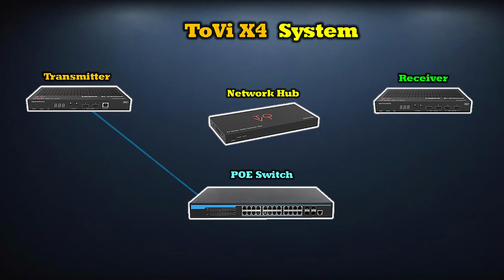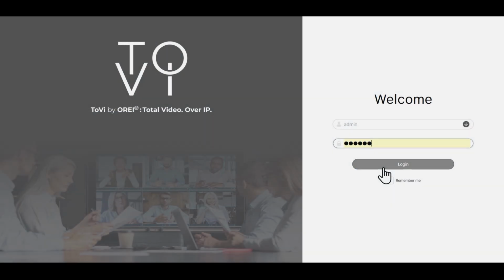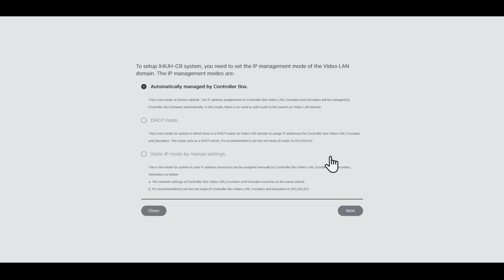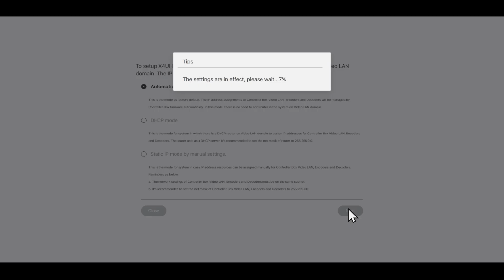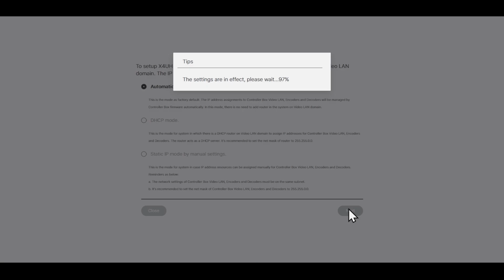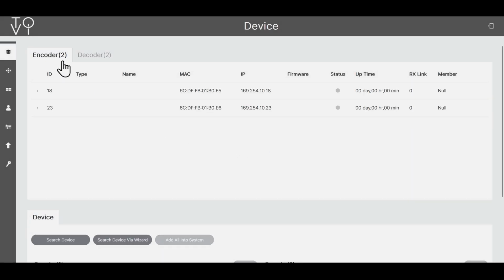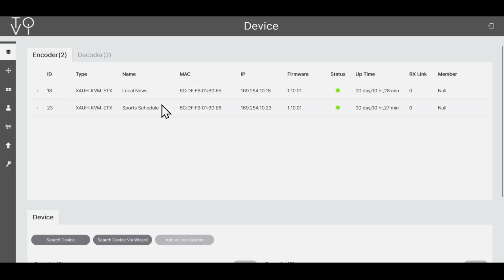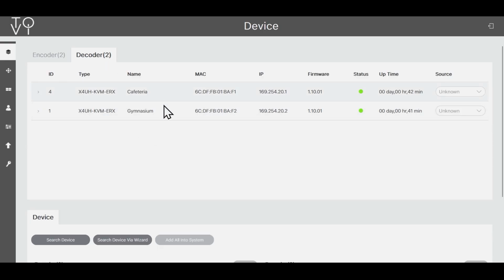AV Over IP for Schools & University | ToVi Classroom Setup Made Simple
ToVi X4 Series – AV Over IP Platform (4K with KVM & Video Wall Support)

The ToVi X4 Series is a high-performance AV over IP solution designed for scalable, professional AV distribution across commercial environments. Built on advanced compression technology, it delivers 4K@60Hz 4:4:4 video with ultra-low latency over standard network infrastructure, making it ideal for control rooms, classrooms, digital signage, and enterprise deployments.

🚀 True 4K AV Distribution Over IP

Transmit uncompressed, high-quality 4K video over Cat6/6A/7 cabling up to 100 m (330 ft) with precise color accuracy and smooth performance.

🔄 Scalable & Flexible System Architecture

Supports:

Point-to-point
One-to-many
Many-to-many routing
Matrix switching
Video walls up to 9×9

This makes the X4 Series a complete AV distribution platform, not just an extender.

🎛️ Integrated KVM & Full Signal Extension

Extend and control:

Audio (analog + digital)
USB (keyboard/mouse control)
IR, RS-232, CEC

All over a single network cable, enabling centralized system control and remote operation.

🔌 Dual Input Flexibility (HDMI + USB-C)

Seamlessly connect modern and legacy devices with:

HDMI input
USB-C input (with auto-switching & power delivery)

Automatically switches to the active source for smooth operation.

🎧 Advanced Audio Support

Supports premium formats including:

Dolby Atmos
DTS:X
LPCM 7.1

With ARC/eARC, S/PDIF, and analog audio routing for flexible audio integration.

🌐 Network-Based Control & Management

Control and configure the system via:

Web GUI
TCP/IP / Telnet / SSH
RS-232 / IR

Centralized management through the ToVi control box enables easy switching, grouping, and video wall configuration.

⚡ Efficient Installation with PoE
Runs on 1G Ethernet network
Supports PoE (Power over Ethernet)
Reduces cabling and simplifies deployment
🎯 Ideal Applications
Classrooms & campuses
Corporate offices
Control rooms & EOCs
Digital signage networks
Video walls & large displays
🔥 Positioning (Your Key Message)

The ToVi X4 Series delivers enterprise-grade AV over IP performance with the flexibility, scalability, and cost-efficiency needed for modern installations—without the complexity of traditional AV systems.